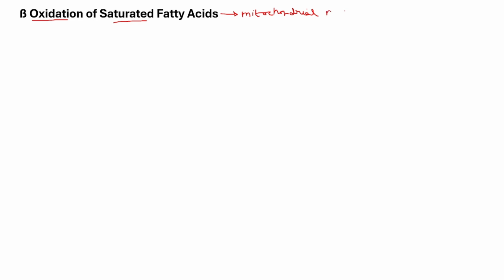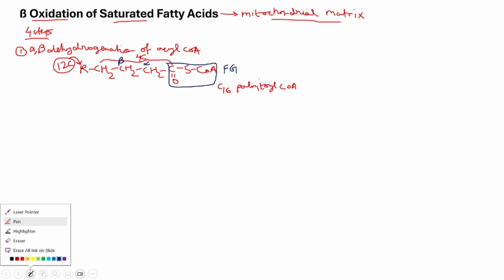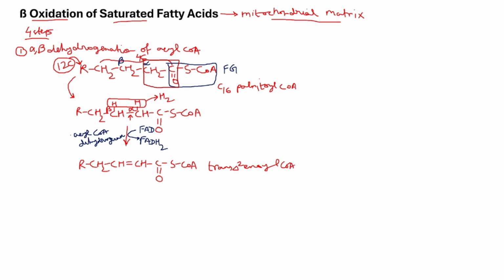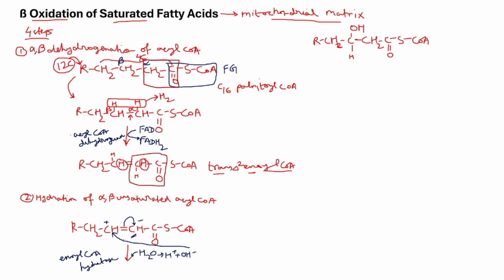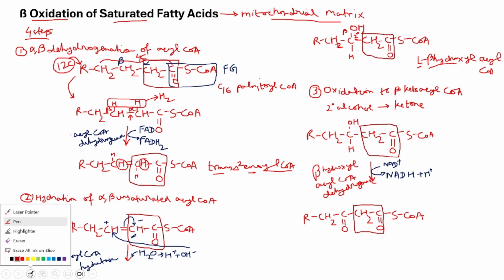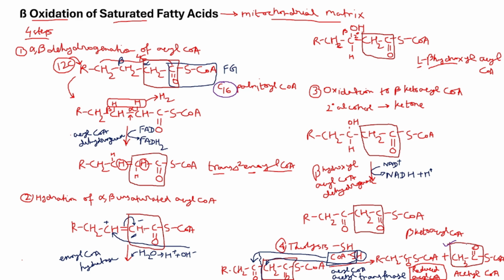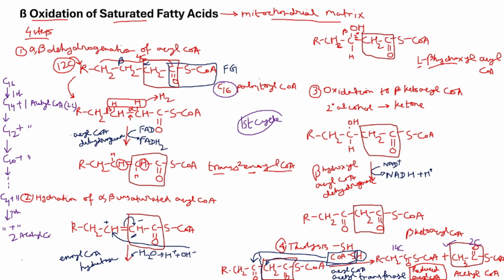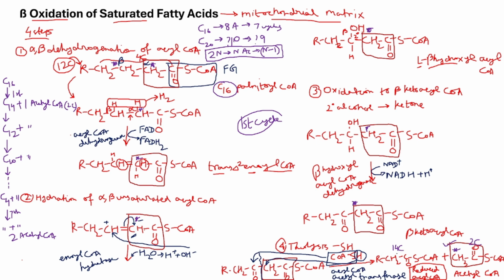Beta Oxidation of Saturated Fatty Acids || NEET || GATE || JAM || CSIR || DBT || ICMR || ICAR ||TIFR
3. Special Topics in Biotechnology

This video covers the basics of biopython. This topic is important for all national level competitive exams like GATE BT, GATE XL, JAM BT, CSIR NET, DBT-JRF, BET etc.